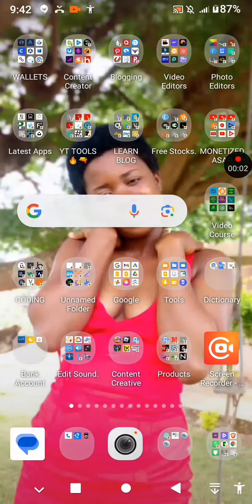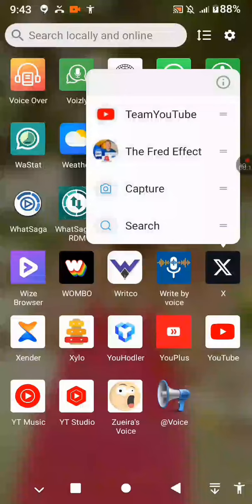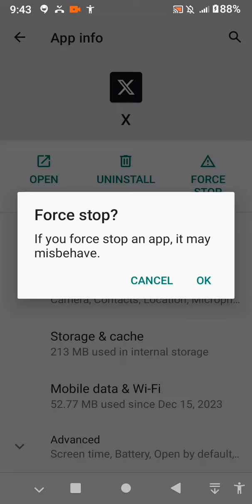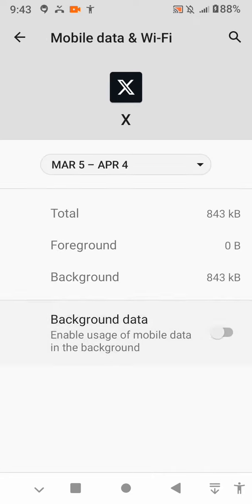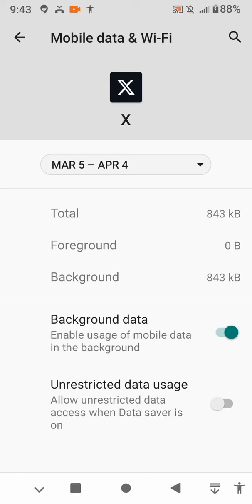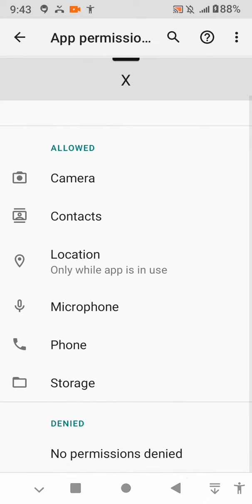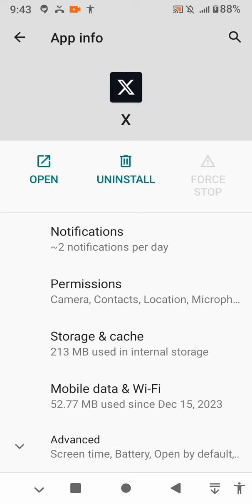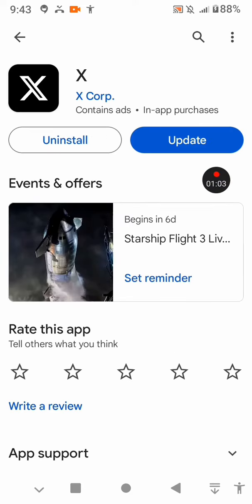how to fix X Twitter isn't responding problem | X Twitter isn't responding issues fixed